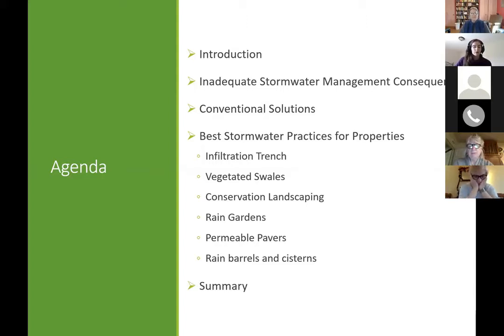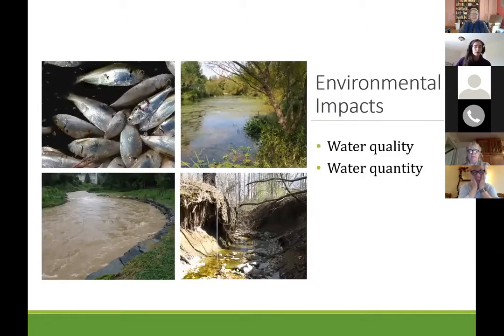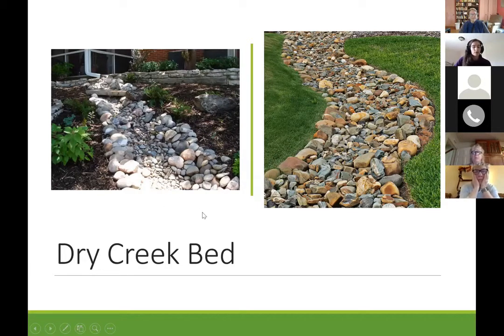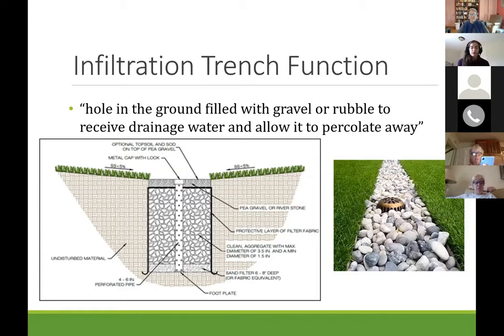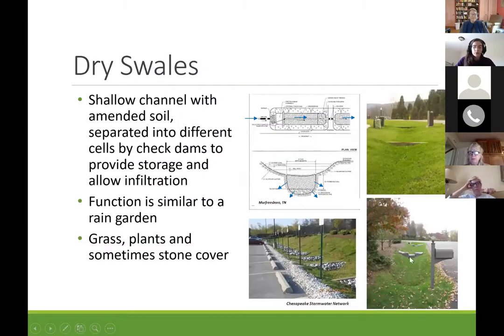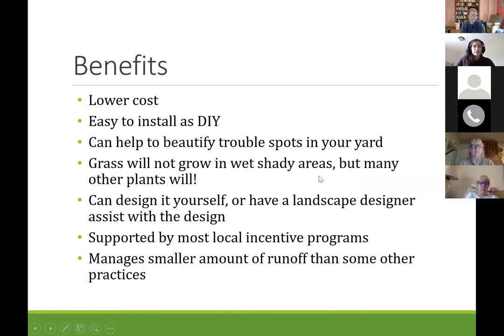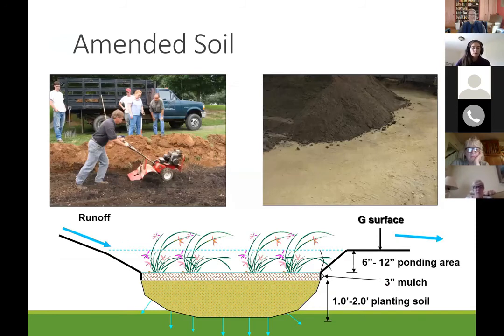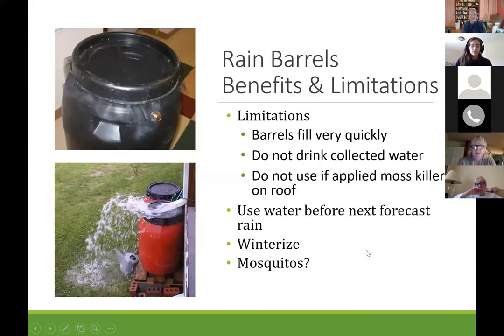Soak it Up - shortened presentation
Maria Harwood talks through the Soak It Up presentation on erosion control